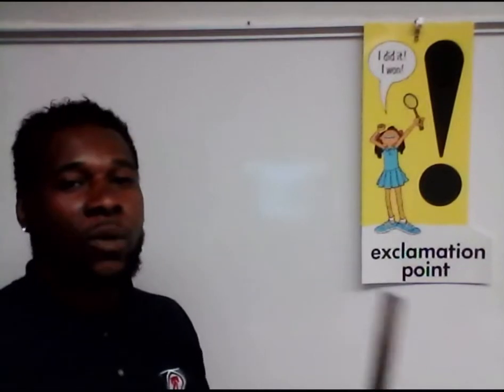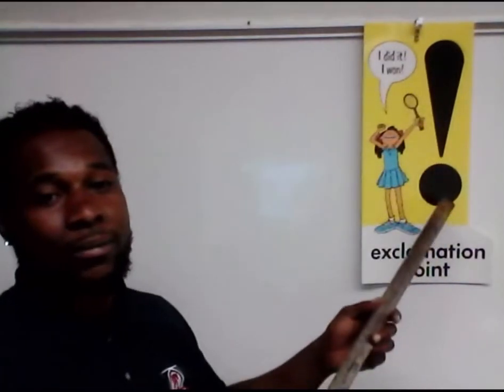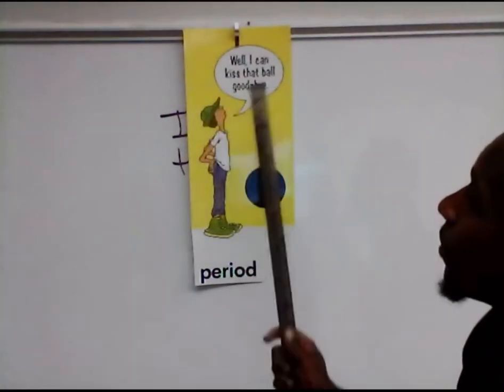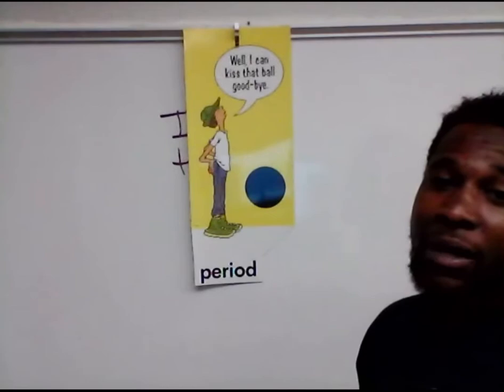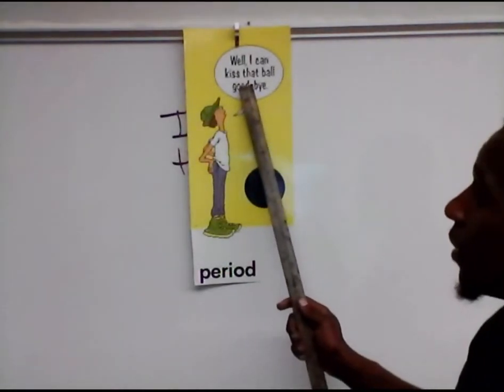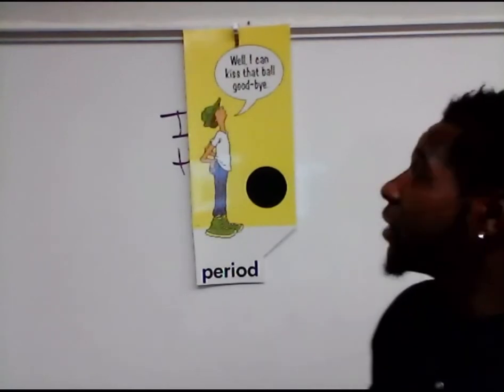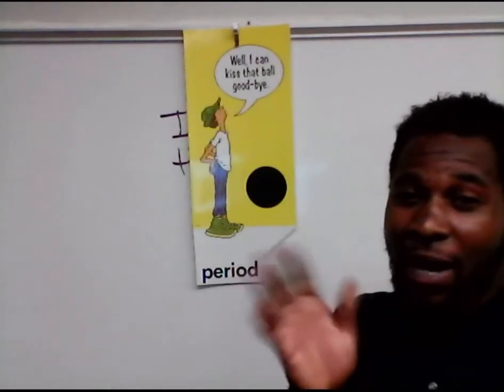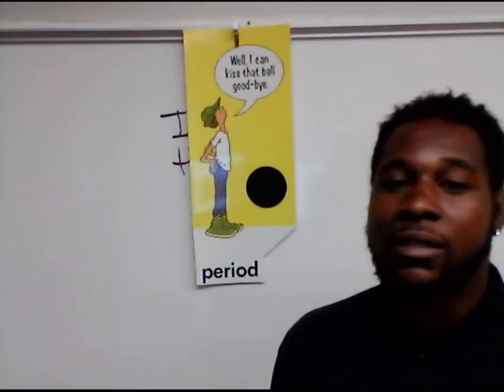Punctuation Symbols for Writing